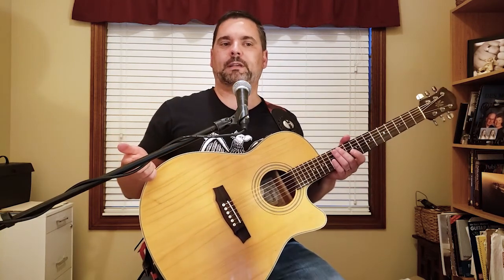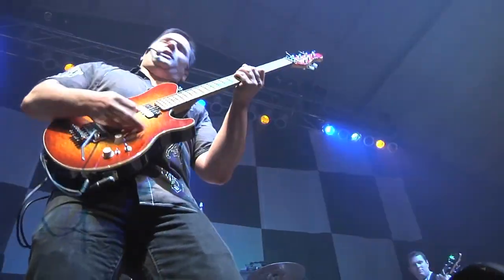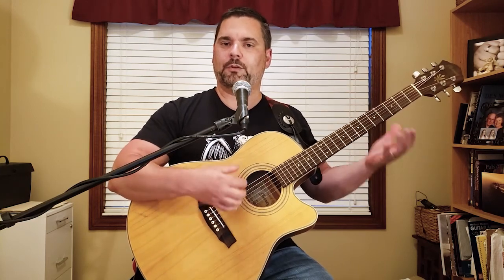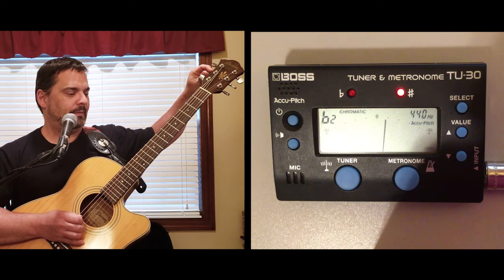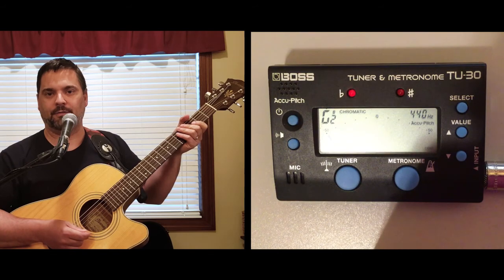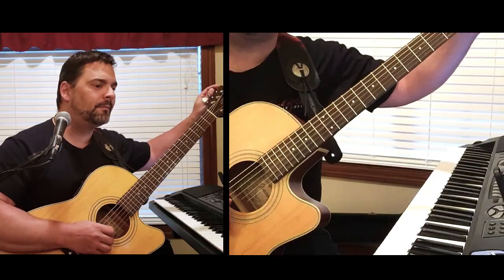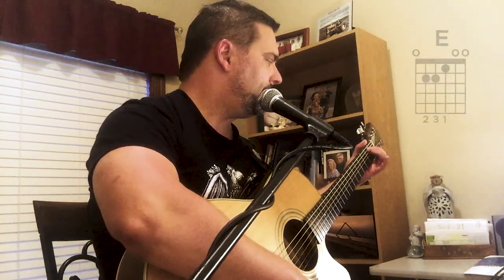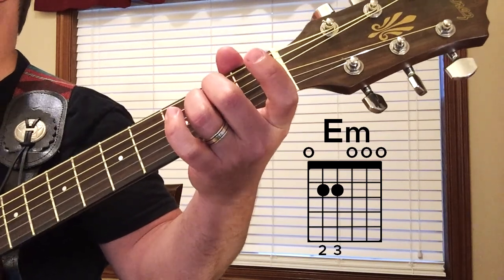Guitar Dept Lesson 02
Devon Miller from Standing Hampton hosts Episode 2